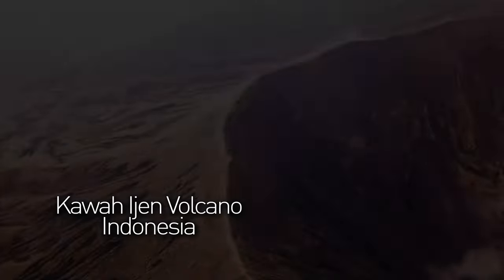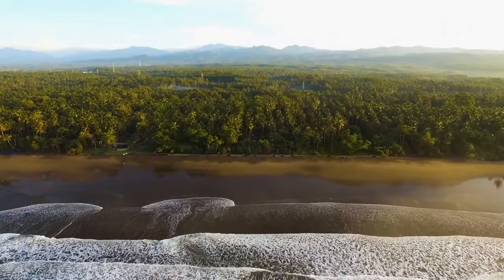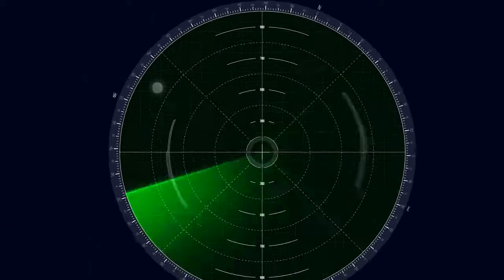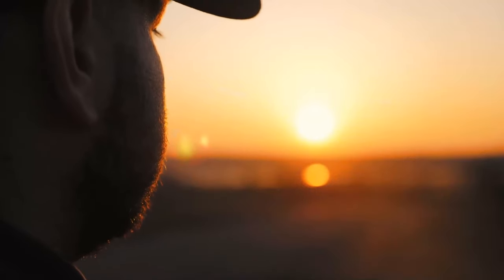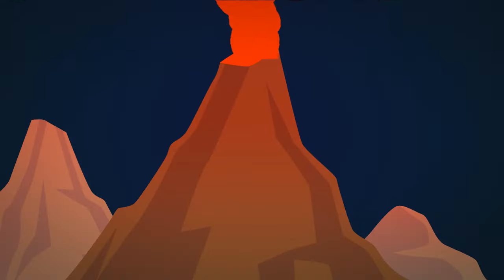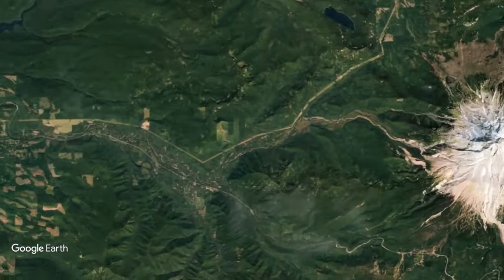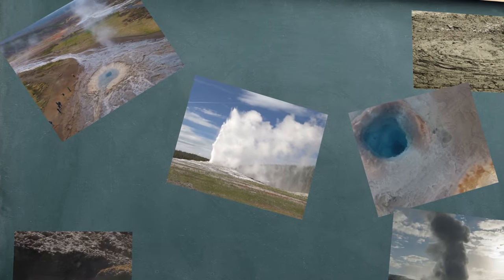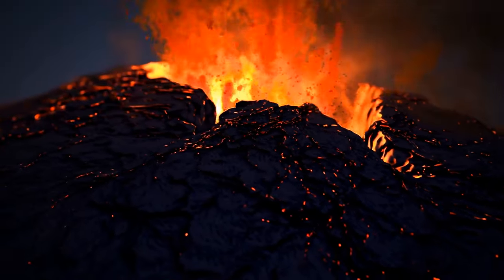A Giant Crack Has Been Spotted in the Ocean - What Does It Mean for Us?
The vast ocean depths hold countless mysteries, but what happens when a giant crack appears on the surface? Recently, a colossal fissure has been spotted, sending shivers down the spines of scientists and beach bums alike. Could this be a natural phenomenon, or a sign of something more sinister brewing beneath the waves? Join us as we crack open the science behind this oceanic anomaly and explore the potential impact it might have on our world.